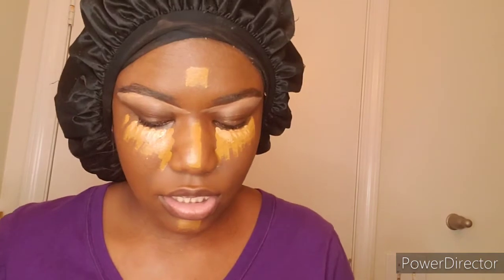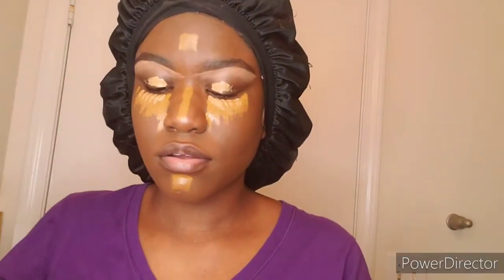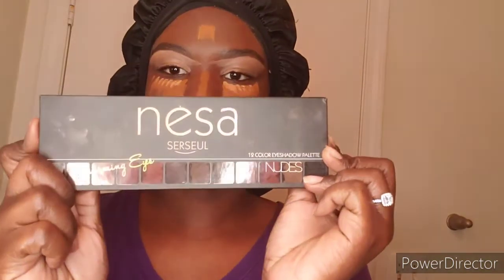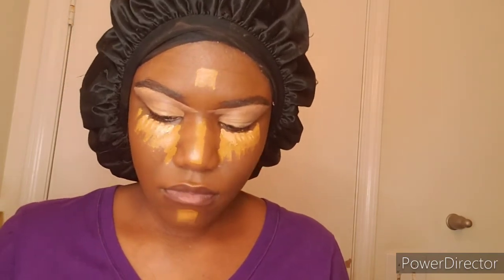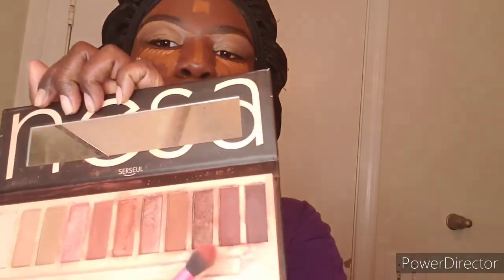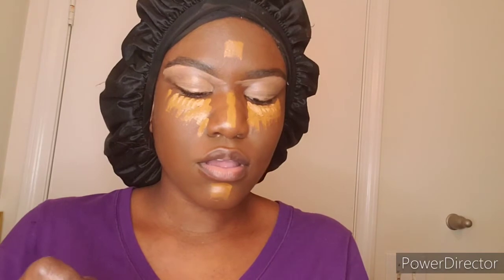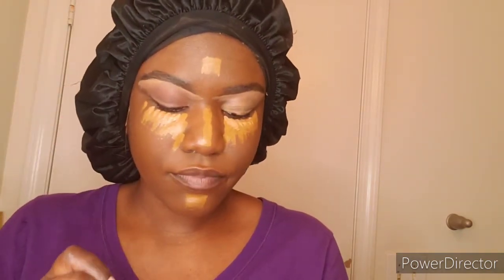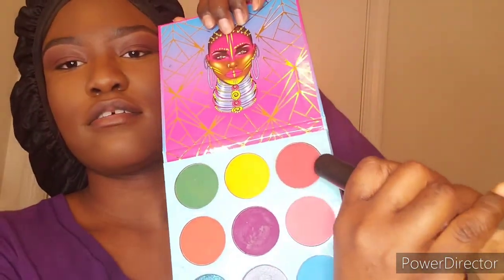Easy Everyday Makeup Look./ NEW WIG‼️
Try this simple everyday look. And rate my new wig from 100 to 100🤣 Watch and enjoy 😉